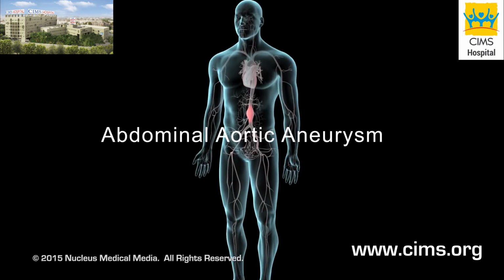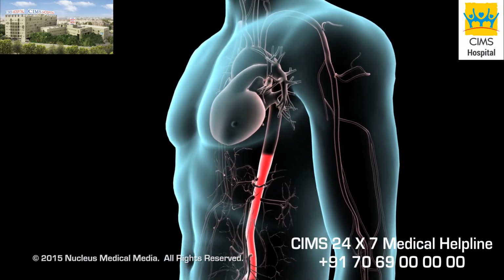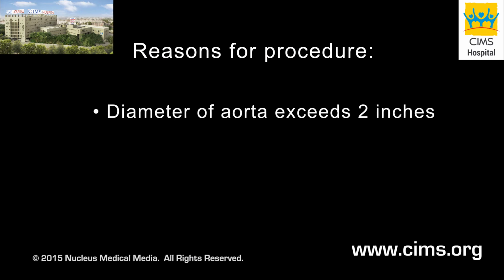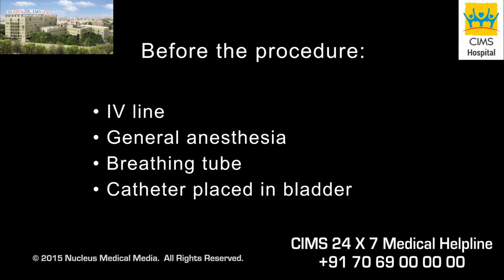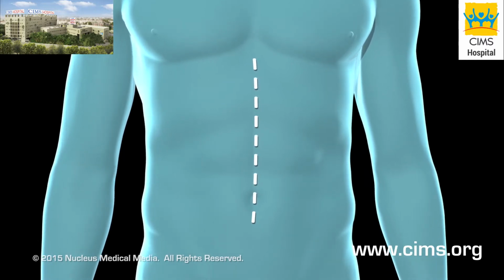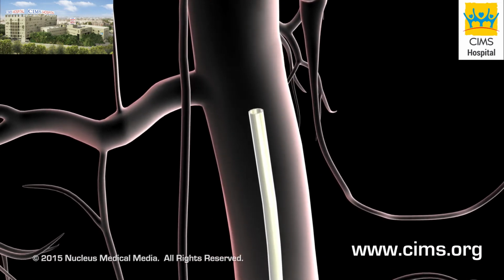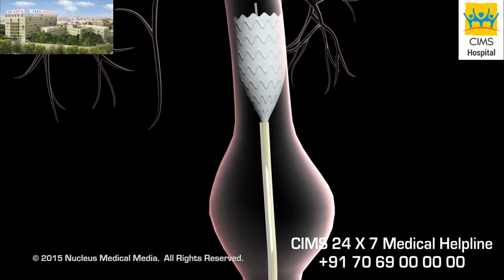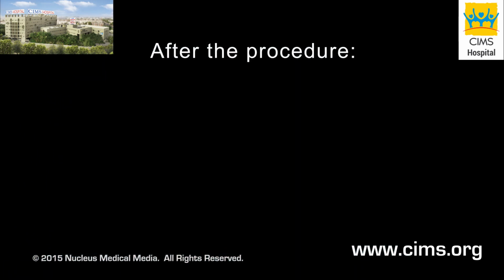Abdominal Aortic Aneurysm | Dr Dhaval Naik | Cardiac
Abdominal aortic aneurysm is a localized dilatation of the abdominal aorta exceeding the normal diameter by more than 50 percent. Two types of procedures to treat this condition are depicted, the open procedure and the endovascular procedure.

Dr Dhaval Naik (Cardiac Surgeon), CIMS Super Specialty Hospital, Ahmedabad.
Dr Dhaval Naik is an excellent and best heart surgeon in Ahmedabad, Gujarat and across India. His surgical expertise and skills in cardiac surgery with a focus on adult cardiac surgery made it possible for thousands of patients to offer a second chance at life. Over the fifteen years of medical practice, Dr Naik's acuity in surgical skills made him one of the best heart surgeon in Ahmedabad and Gujarat. His accuracy in the diagnosis of heart problems and in-depth counselling ability has led to the establishment of the most dedicated cardiac surgery department in the state of Gujarat. It is for this reason that he is considered the best cardiac surgeon in Ahmedabad and Gujarat. His current focus is on treating adult patients suffering from various cardiac diseases like coronary artery diseases, heart valve problems, cardiac tumours, heart failure patients and many more. He is determined to treat complex cardiac surgeries like heart transplant and artificial heart implantation. He has been one of the first heart surgeons to introduce beating heart surgery in Ahmedabad and Gujarat. His pioneer work on total arterial coronary artery bypass surgery(CABG) with particular reference to LIMA-RIMA 'Y' technique is a trailblazer. His excellent results in CABG surgery has designated him best heart specialist in Gujarat. Dr Naik imposed this highly sophisticated treatment without an extra economic burden on patients. Dr Dhaval Naik has made it possible to have highly advanced cardiac surgeries made available in Ahmedabad and Gujarat. Latest examples are heart transplant and artificial heart implant surgery. It is a proud moment for all that he and his team are the first and only in Gujarat to offer this treatment to heart failure patients. Dr Dhaval has made provision to aid financial support from the government for these patients.